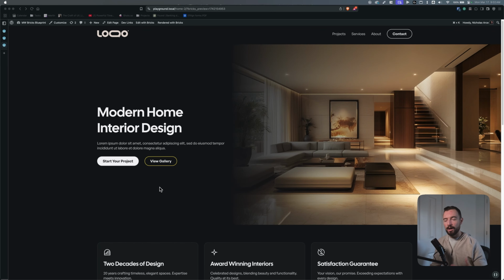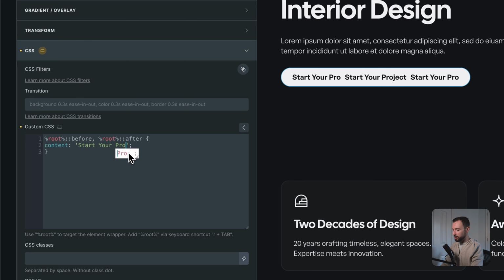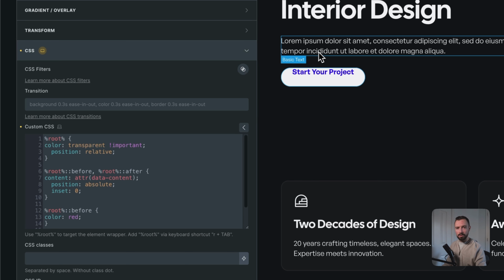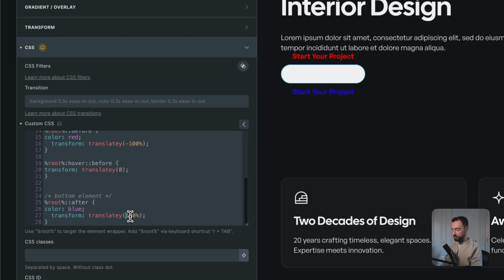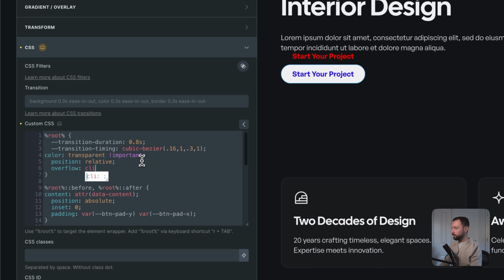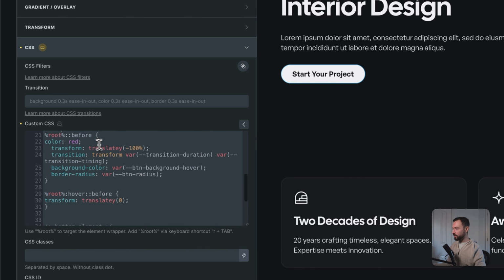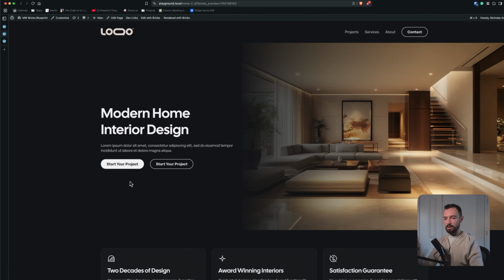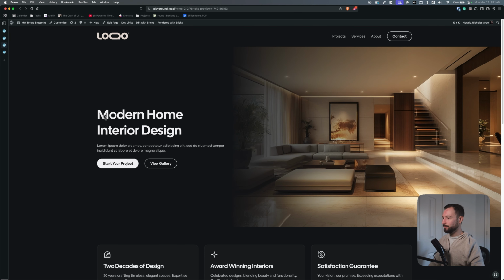Pure CSS Button Effect in Bricks Builder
Would love to discuss how we can work together to push your project forward.

Timestamps:
00:00 - Intro
00:30 - Breaking Down the Animation
01:24 - Creating CSS
12:16 - Making The Button Accessible
12:56 - Creating a Component
14:17 - Outro